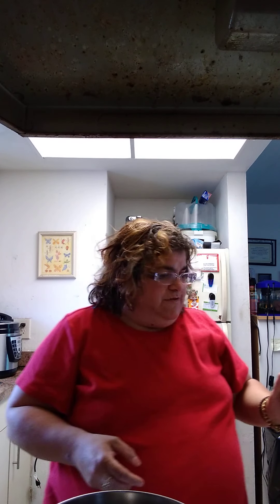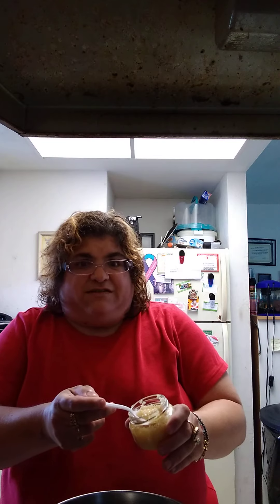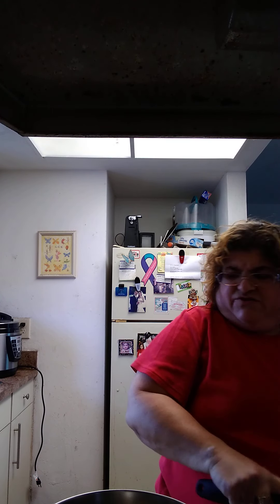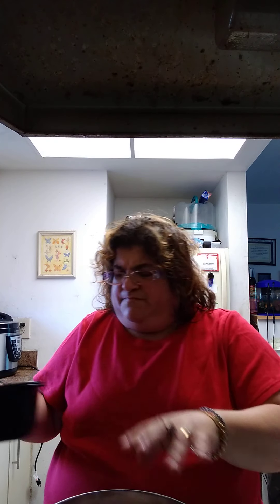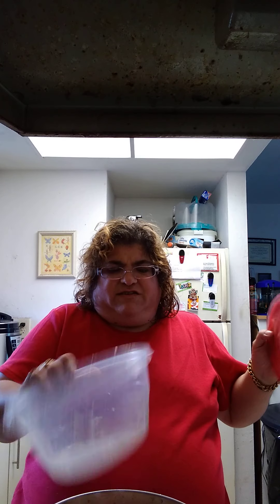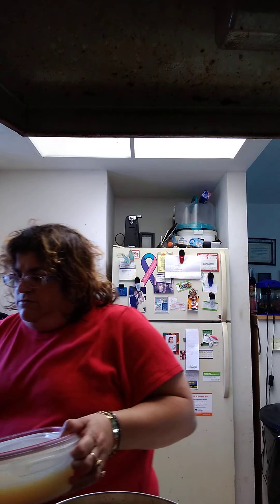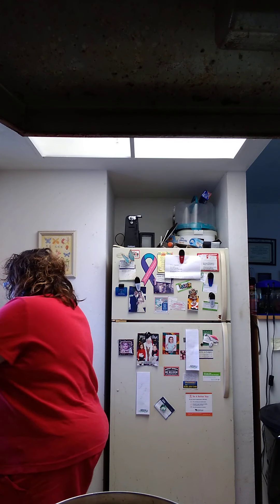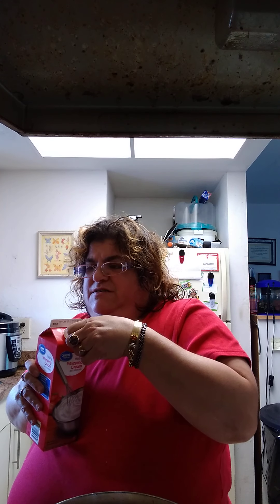Clam Chowder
Learn how to make my clam chowder.